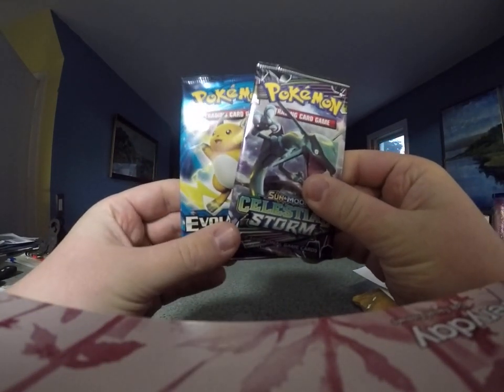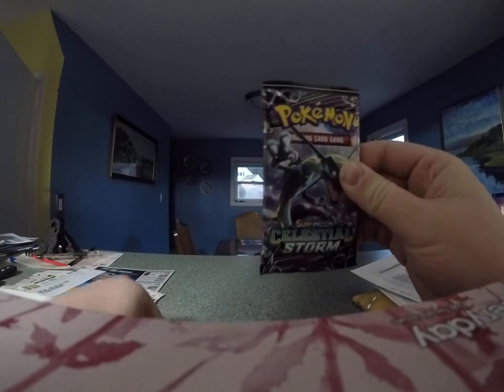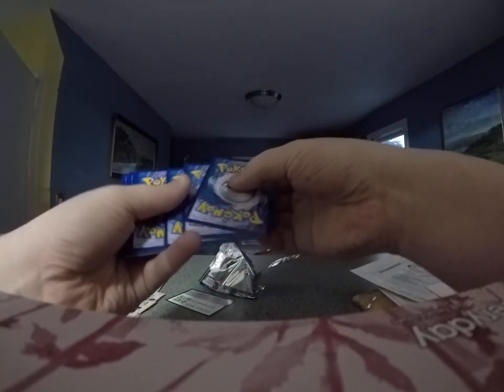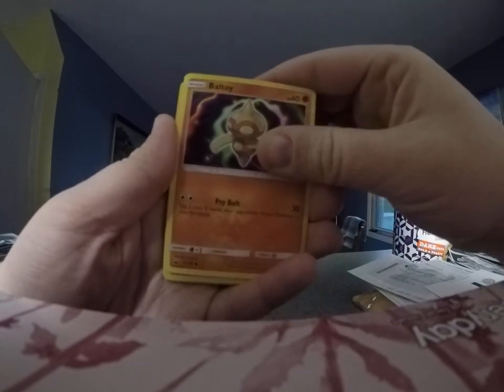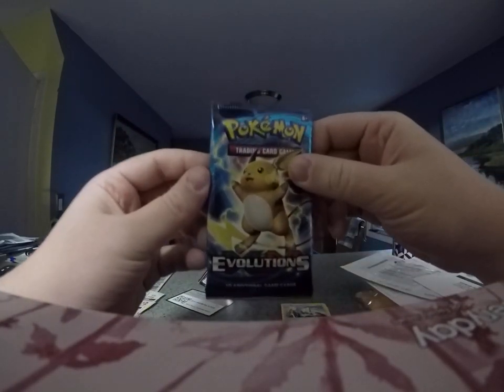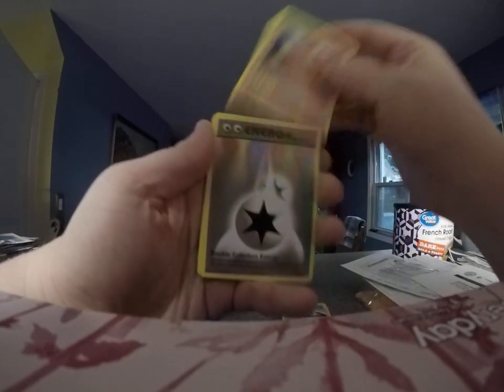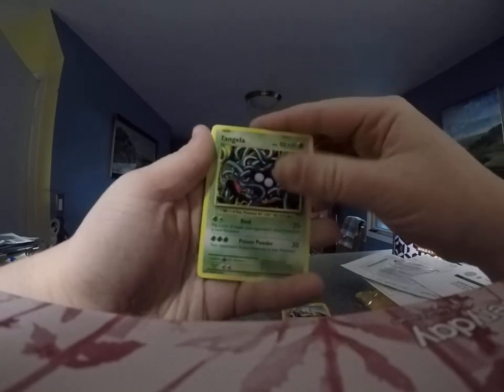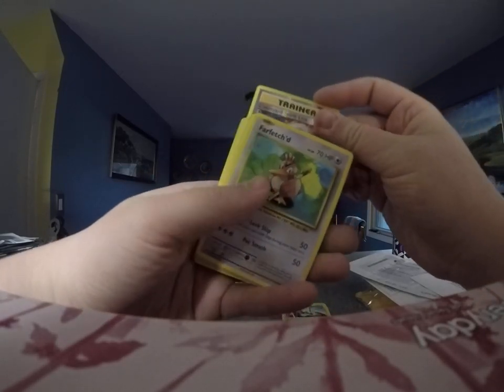Opening 2 Random Pokemon Packs